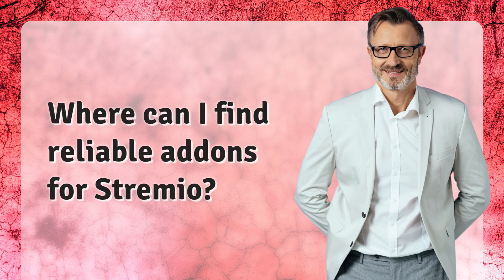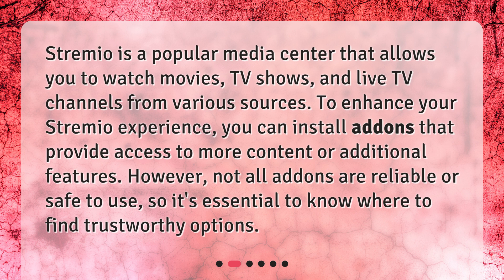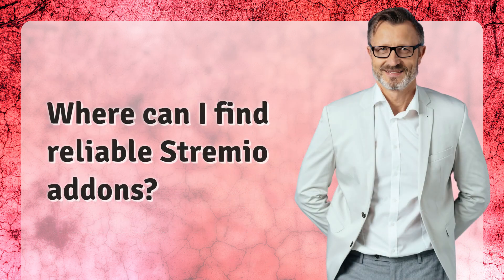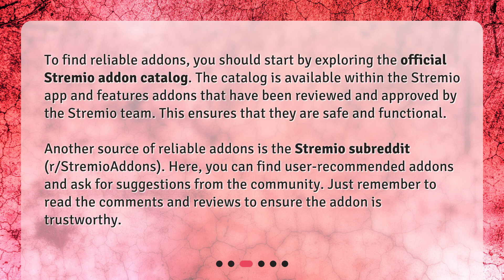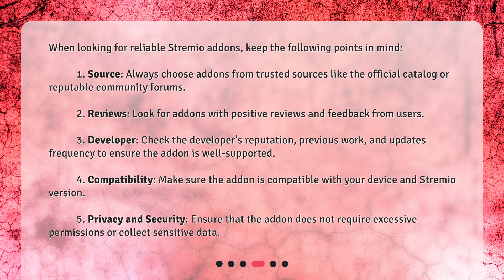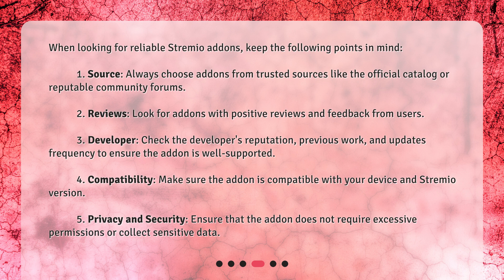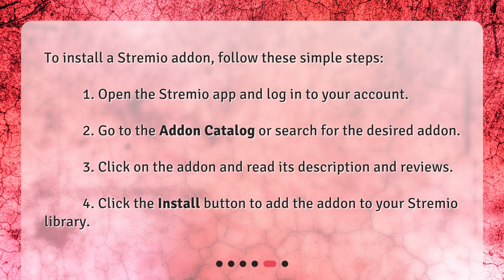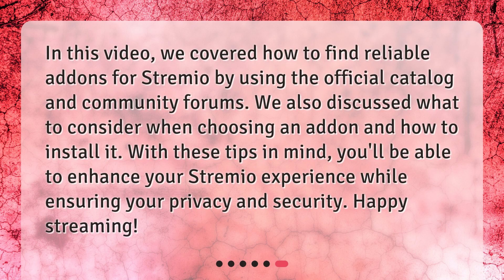Where can I find reliable addons for Stremio?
Finding Reliable Addons for Stremio • Enhance your Stremio experience with reliable addons! Learn where to find them and how to ensure they're safe in this video guide. From the official catalog to user-recommended options, discover the best sources and key considerations for choosing trustworthy addons. Start enjoying more content and features with confidence today!

00:00 • Where can I find reliable addons for Stremio?
00:17 • What is Stremio and why do I need addons?
00:44 • Where can I find reliable Stremio addons?
01:23 • What should I consider when choosing an addon?
02:10 • How to install Stremio addons?